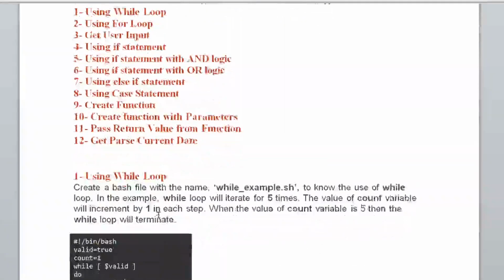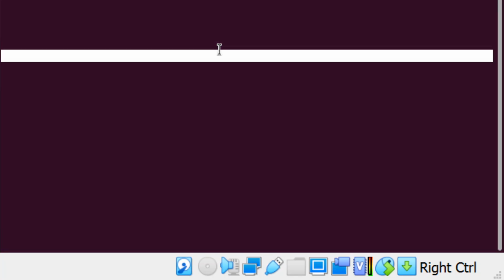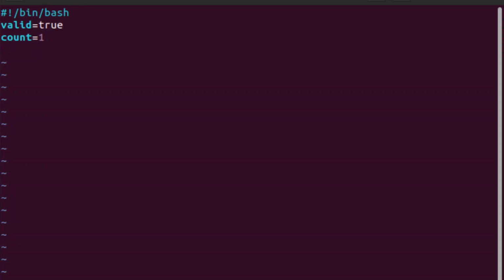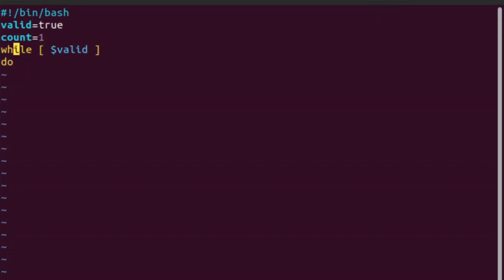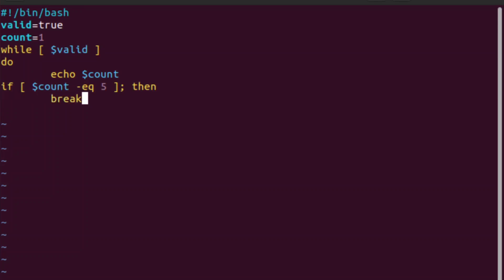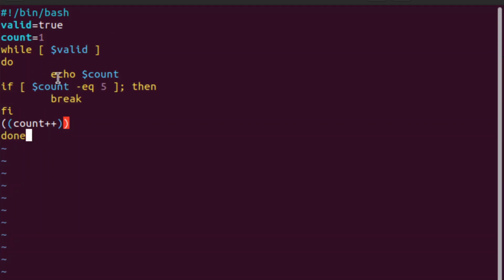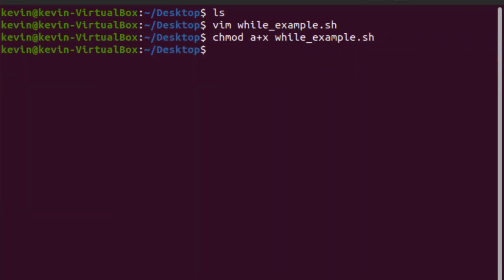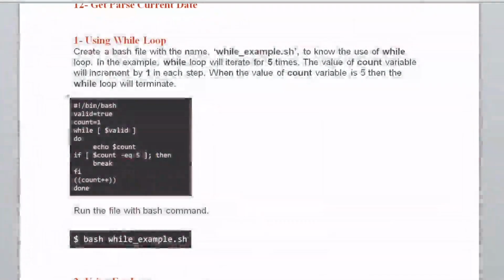Bash Scripting: Session Project 1.1 - Using While Loop